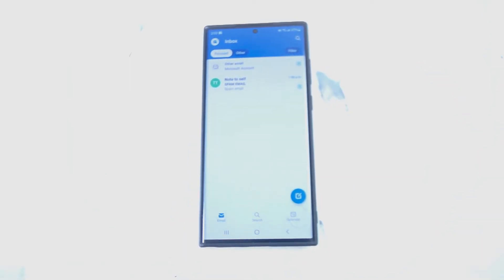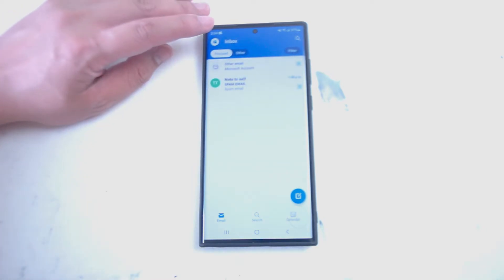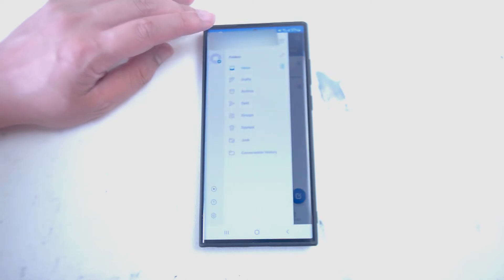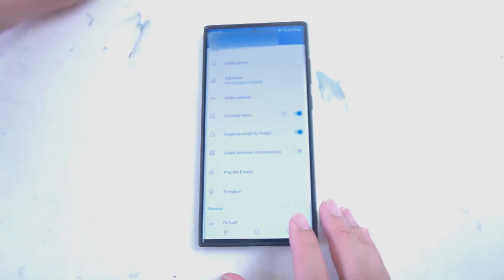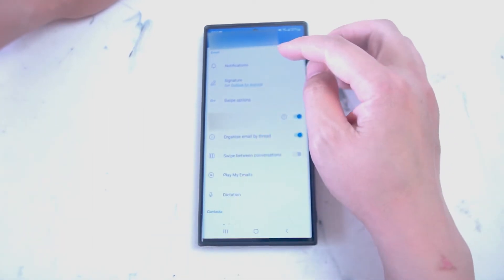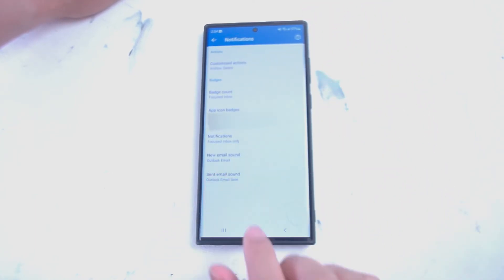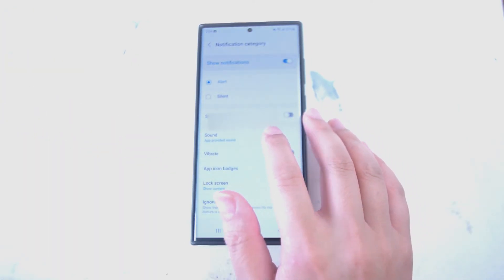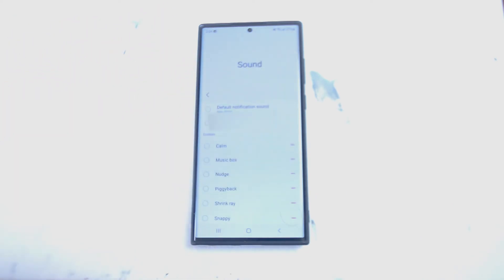Samsung S22 Ultra - How to change Microsoft Outlook notification sound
This video will go over How to change Microsoft Outlook notification sound on the  S22 Ultra.